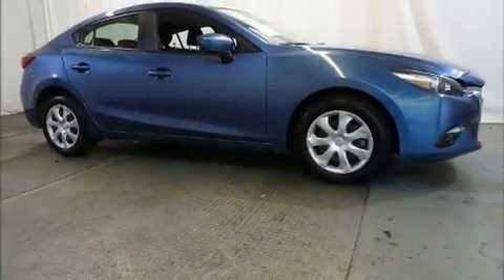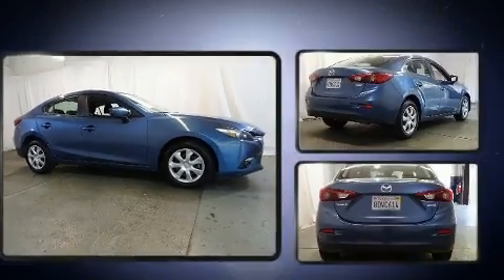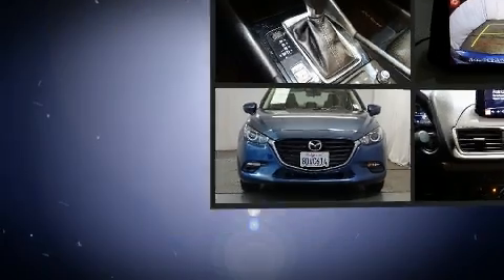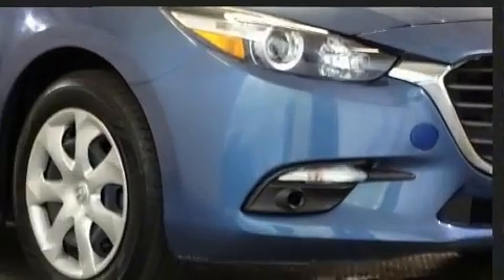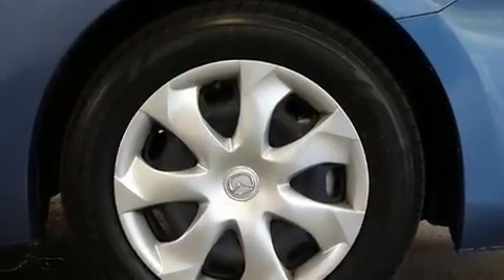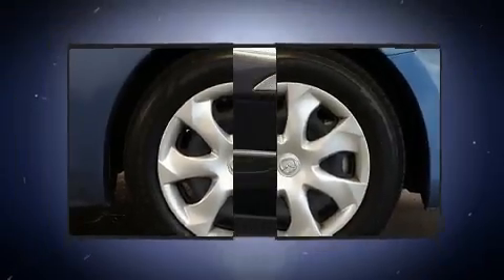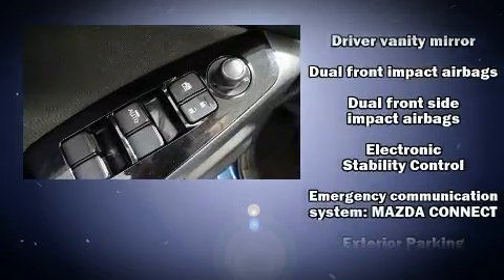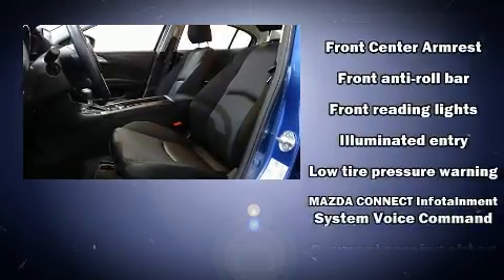2018 Mazda Mazda3 Sport in San Diego, CA 92108-3513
777 Camino Del Rio South

The 2018 Mazda Mazda3. This 4 door, 5 passenger sedan still has fewer than 40,000 miles! Under the hood you'll find a 4 cylinder engine with more than 150 horsepower, and for added security, dynamic Stability Control supplements the drivetrain. Both high fuel economy and flexible performance are assured by the 6 speed automatic transmission. All of the premium features expected of a Mazda are offered, including: 1-touch window functionality, a tachometer, a trip computer, front bucket seats, air conditioning, remote keyless entry, and a split folding rear seat. Audio features include an AM/FM radio, steering wheel mounted audio controls, and 6 speakers, providing excellent sound throughout the cabin. Mazda ensures the safety and security of its passengers with equipment such as: dual front impact airbags with occupant sensing airbag, front side impact airbags, traction control, brake assist, a panic alarm, an emergency communication system, and 4 wheel disc brakes with ABS. This car was designed with safety in mind, allowing you to drive with even greater assurance. A Carfax history report provides you peace of mind by detailing information related to past owners and service records. We have a skilled and knowledgeable sales staff with many years of experience satisfying our customers needs. They'll work with you to find the right vehicle at a price you can afford.